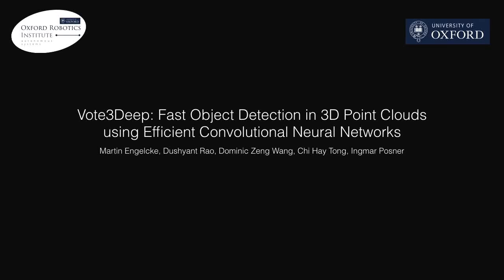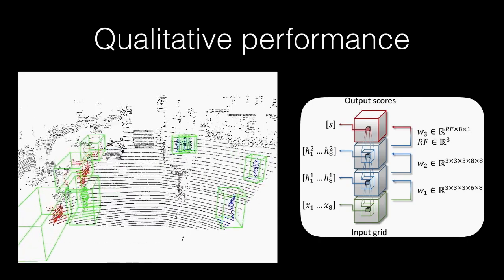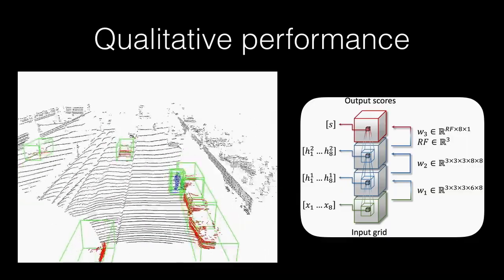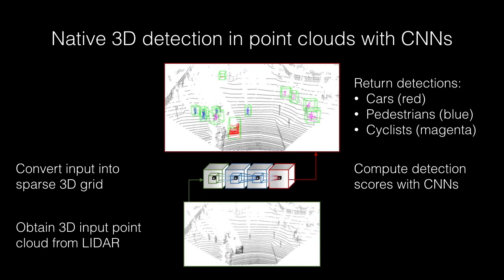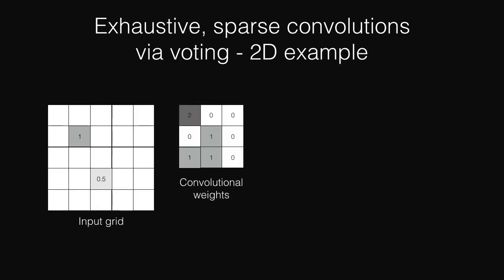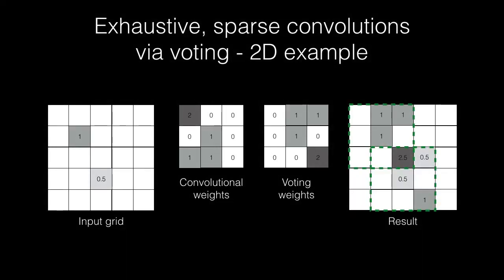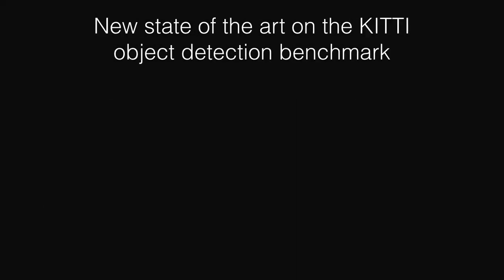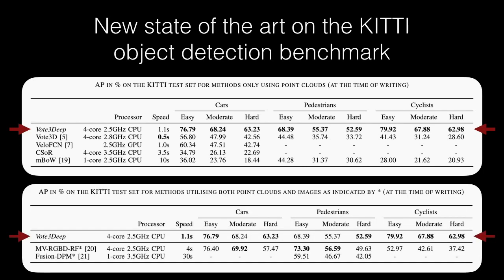Vote3Deep: Fast Object Detection in 3D Point Clouds Using Efficient Convolutional Neural Networks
This video provides a short overview of our recent paper "Vote3Deep: Fast Object Detection in 3D Point Clouds Using Efficient Convolutional Neural Networks" by Martin Engelcke, Dushyant Rao, Dominic Zeng Wang, Chi Hay Tong, and Ingmar Posner which will be published at the IEEE International Conference on Robotics and Automation (ICRA) 2017.